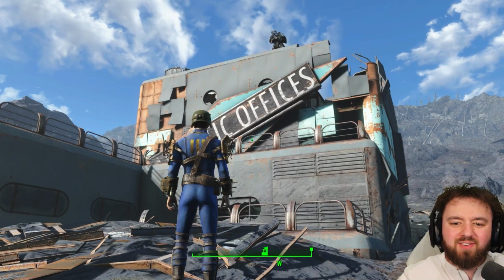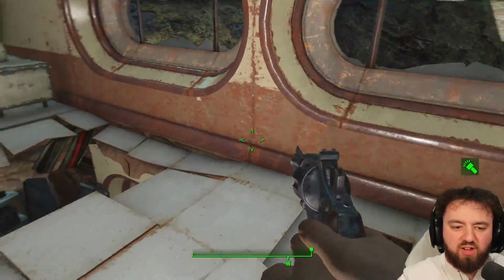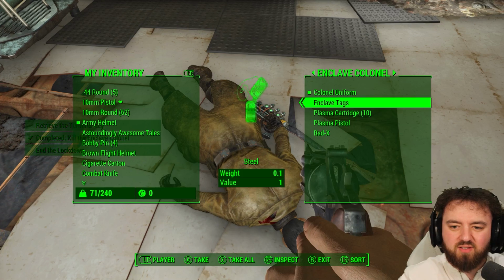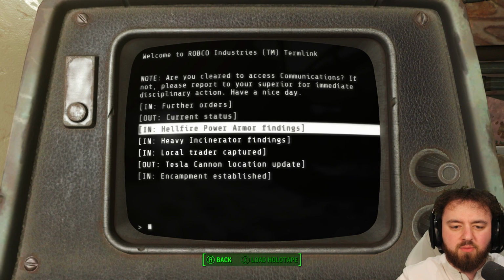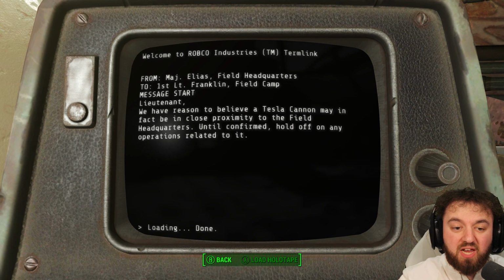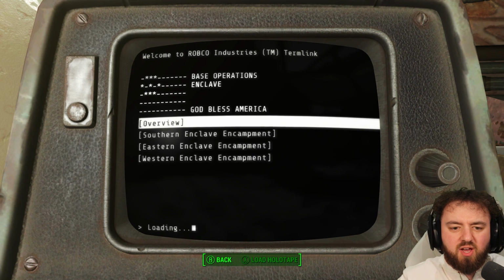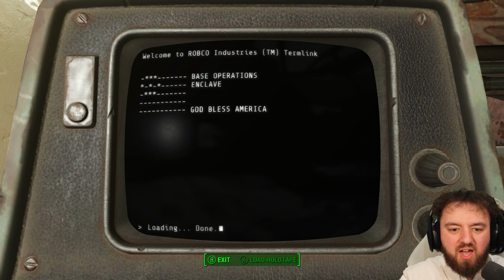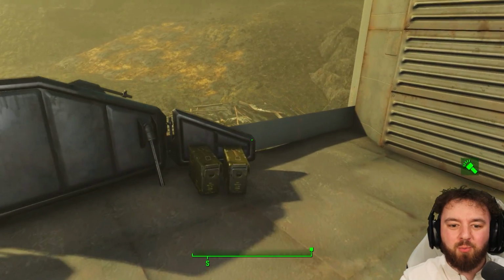Atlantic Offices – What You Missed | Fallout 4: Secrets, Lore & Loot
The Atlantic Offices consists of a partly buried building in the Glowing Sea. With the Fallout 4 next-gen update, the location was modified to be a headquarters of the Enclave. Various soldiers are fought here during the quest Echoes of the Past.

📦Send Stuff To:
Thomas Xplores
BT419EX
United Kingdom

Hank u